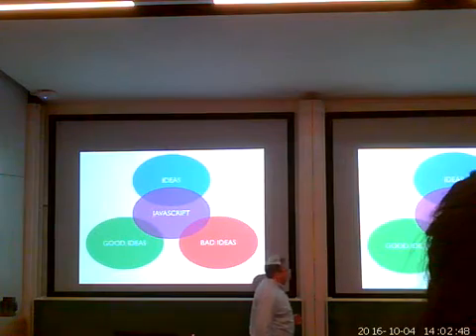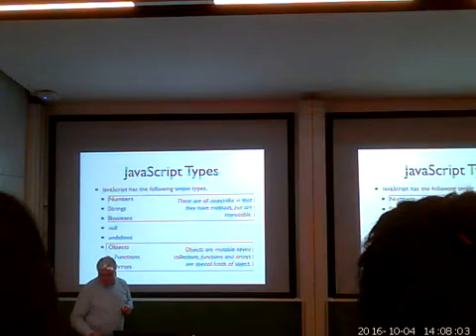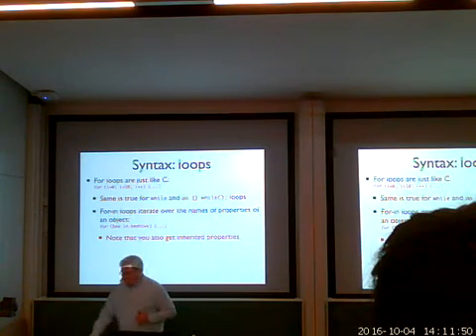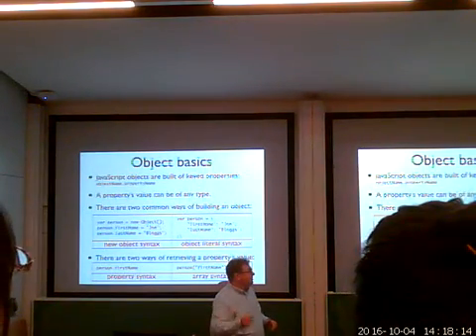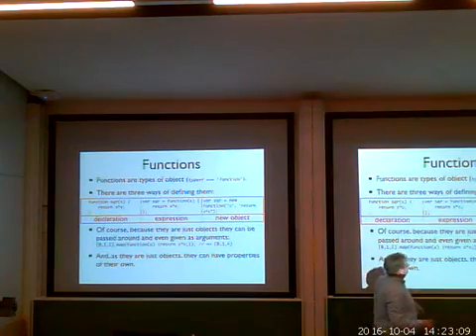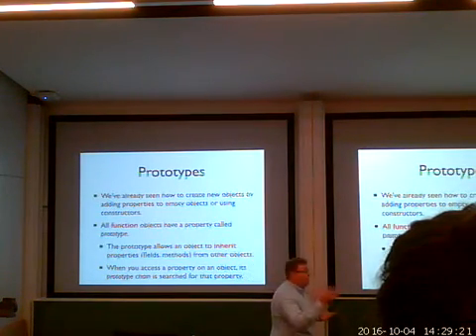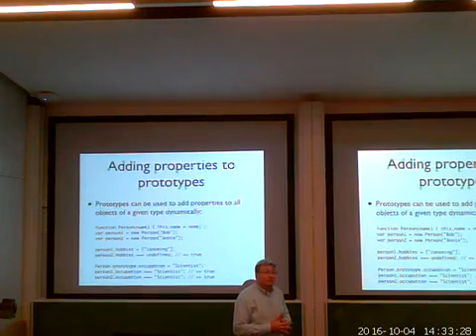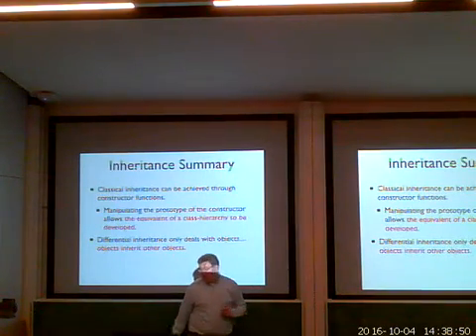20161004 Cloud 3